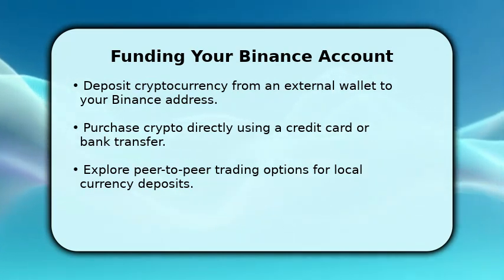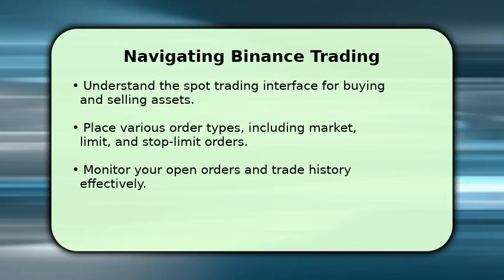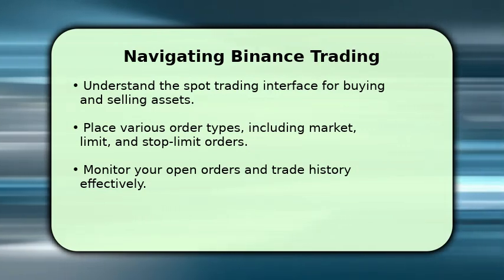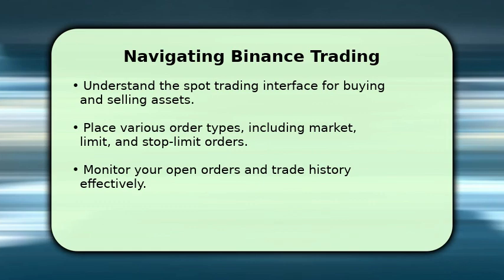How to Use Binance Laptop (Full Guide)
▸ (s) In this comprehensive guide, we'll walk you through the process of setting up and using your Binance laptop. From downloading and installing the necessary software to navigating the user interface, we'll cover everything you need to know to get started with trading on the Binance platform. Whether you're a seasoned trader or just starting out, this video will provide you with the knowledge and confidence to take control of your financial future.